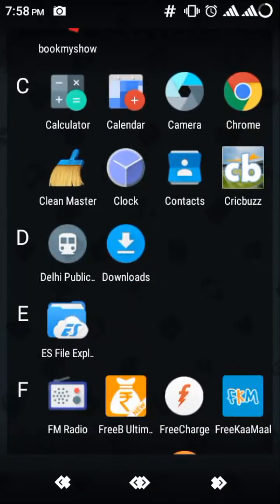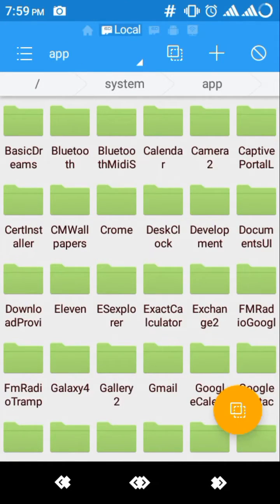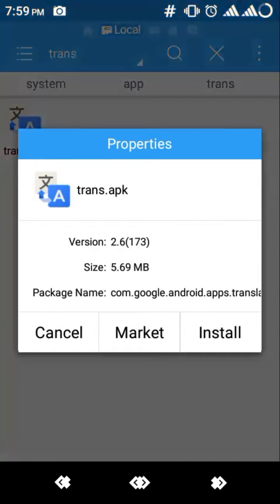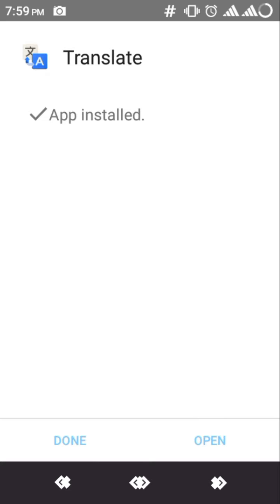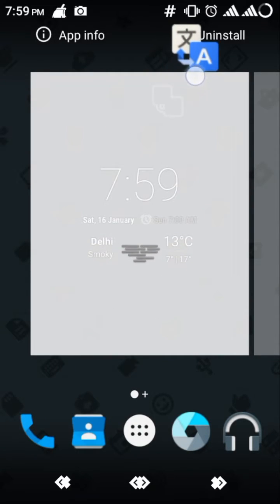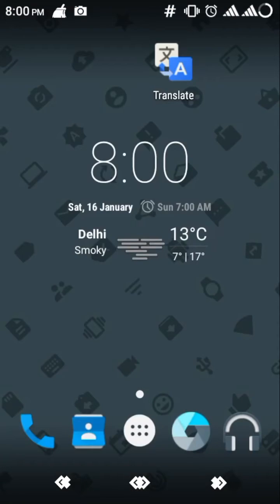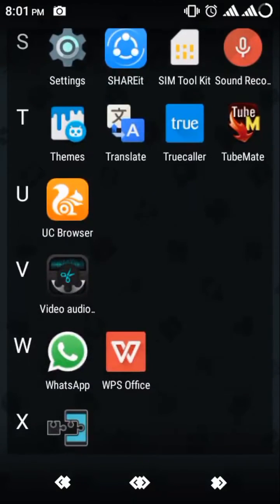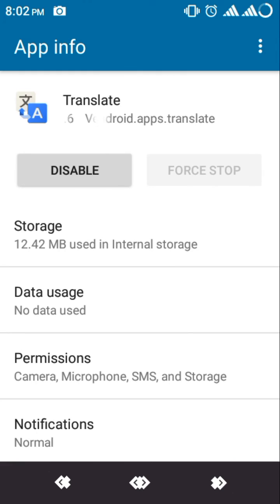How to convert user app to system app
Dropbox link for ES explorer which works as a root explorer